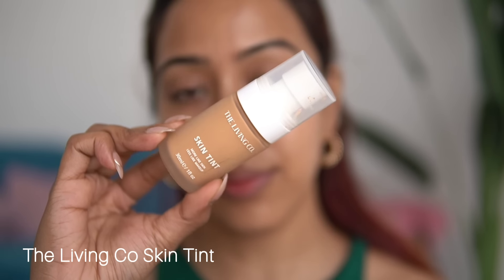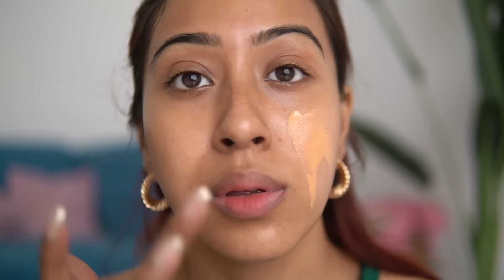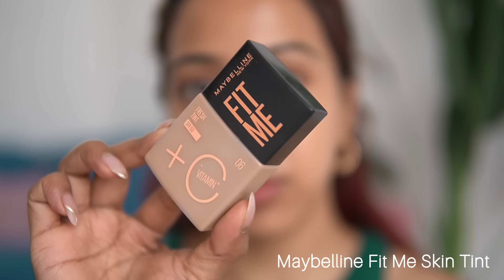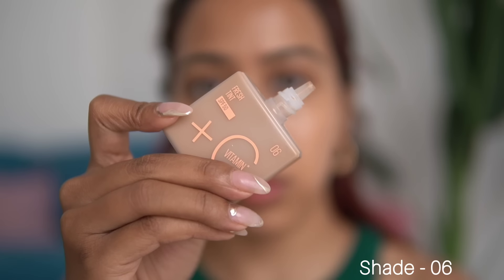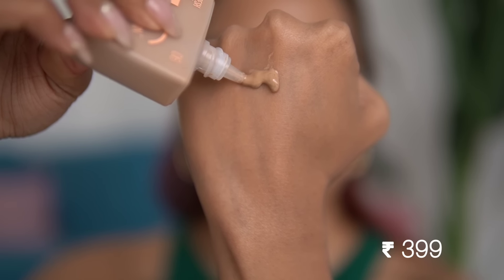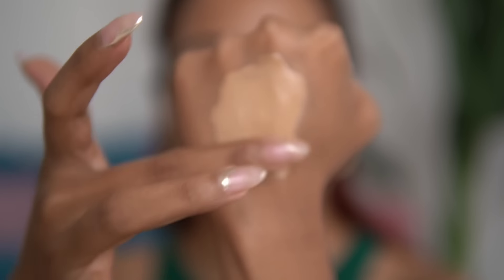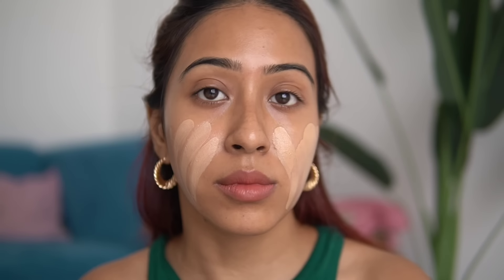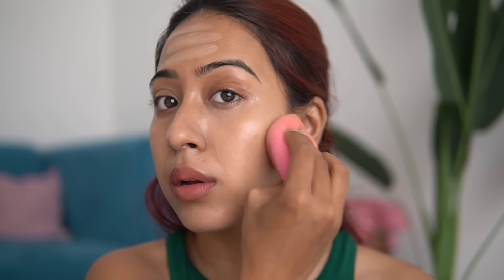Top 5 SKIN TINTS You need to try this Summer ✨️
Hello Everyone. I hope you enjoyed the video. Please Leave your opinions in the comments below 💓 Thank you for checking out my channel. I post skincare and makeup videos. I upload thrice every week.

Buying Links :

THE LIVING CO. Everyday Semi-Matte Finish Skin Tint

Shade 30 ml - Buff 01 on Myntra